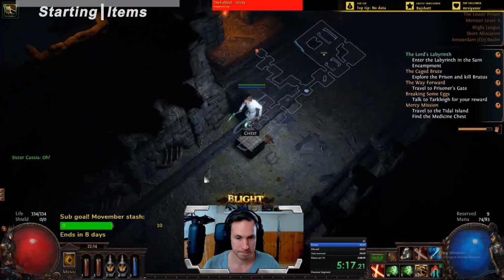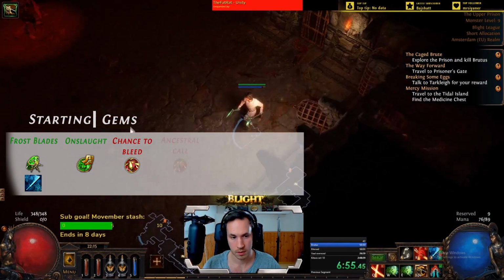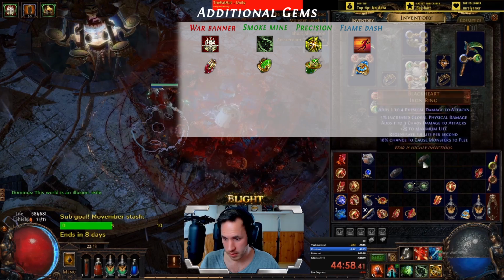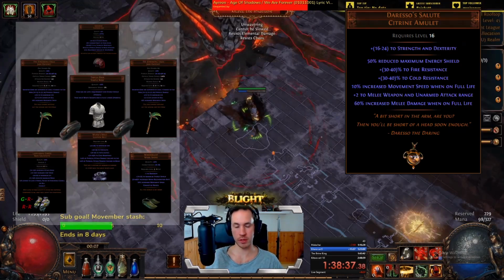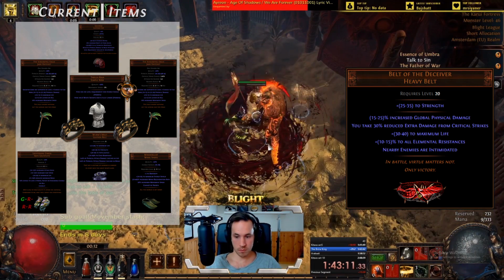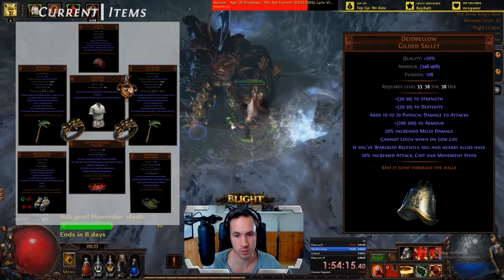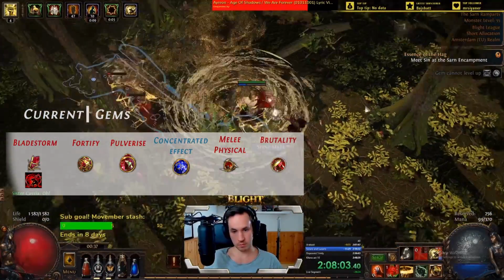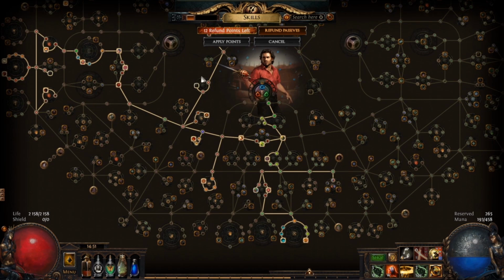[Path of Exile] 3.8 Melee Leveling guide, get to maps in under 3 hours!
My take on a speedy leveling strategy for leveling a duelist or marauder. Getting into maps asap with all skillpoints and 1st lab done!
This one was realy fun to do, after lv 33 that is! 300% movementspeed is great :D
Hope you enjoy this one, and please leave a comment on what you would like to see next!
PS. on Mondays, Wedensdays, Fridays and Saturdays at 10pm CET!

Items used:
Lvl:1
Redbeak x2
Tabula rasa
Lochtonial caress
Black heart iron ring x2
Goldrim
Lvl 4:
Quicksilver of adrenalin
Lvl 6:
Screaming eagle x2
Lvl 8:
Wurms molt
Lvl 16:
Daressos salute + words of glory
Lvl 24:
Le heup of all x2
Belt of the deciever
Lvl 32:
Gryphon jade hatchets x2
Lvl 33:
Deidbellow

Gems used:
Lvl 1:
Frostblades
Onslaught
Chance to bleed
Lvl 4:
Ancestral call
Warbanner
Dash
Lvl 8:
Added cold
Added fire
Lvl 10:
Precision
Smoke mine
Flame dash
Lvl 12
Herald of purity
Flesh and stone
Lvl18:
Melee physical
Elemental damage with attacks
Good luck and stay safe exile!
lvl 31:
Bladestorm
Fortify
Pulverise
Concentrated effect
Rallying cry
Lvl 38:
Brutality